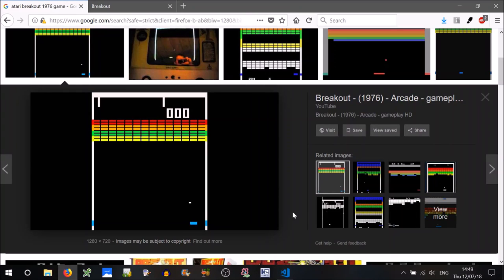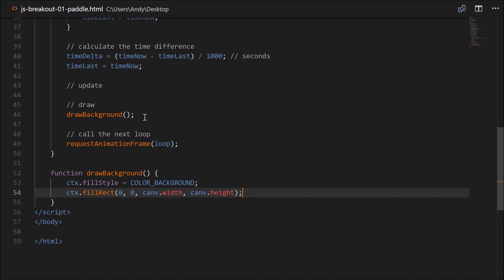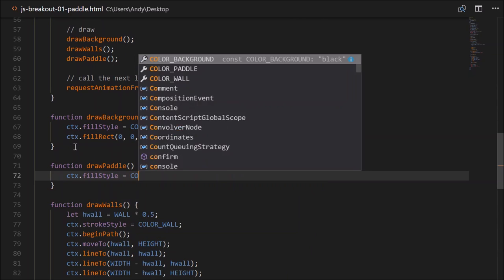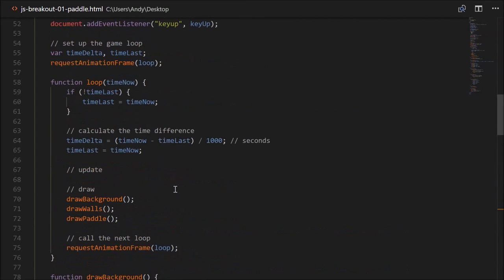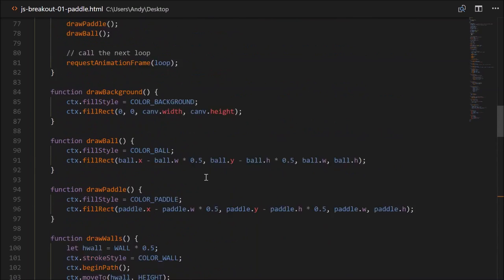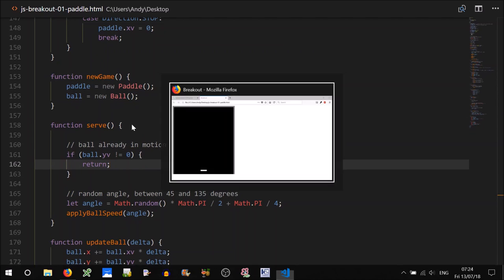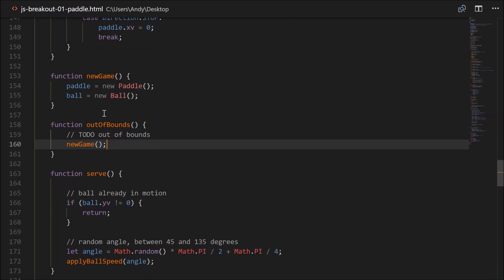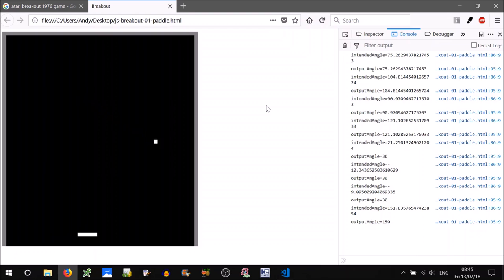JS Breakout Part 1 (Paddle and Ball)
In the first part of this JavaScript tutorial to recreate the 1976 game, Breakout, we create the game paddle and the bouncy ball. We use the more modern requestAnimationFrame() function to create the game loop. We add some controls to allow the user to move the ball left and right using the arrow keys, and serve the ball by pressing the space bar. We program the ball to bounce off the walls as well as the paddle itself. When the ball strikes the paddle, we add a slight deviation to the angle so that the ball doesn’t constantly travel along the same path.

If you’d like to learn how to program a browser-based game in JavaScript, please feel free to download the code below!

CODE
JavaScript Template:

USEFUL LINKS
Breakout information: